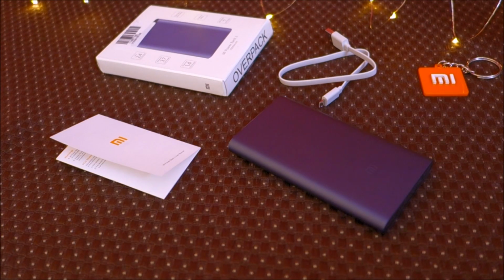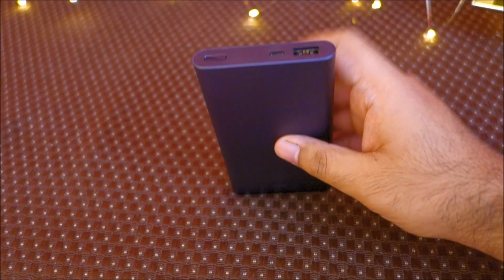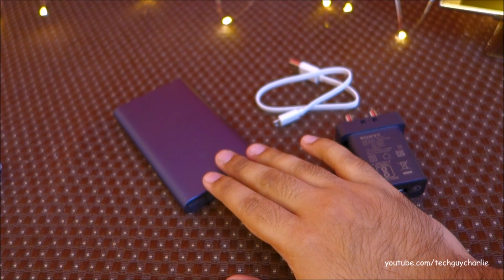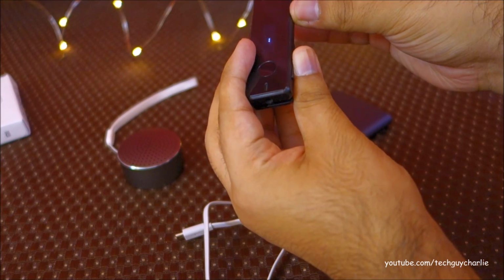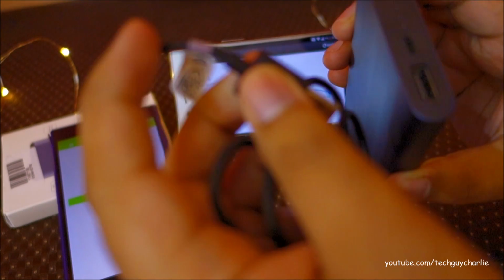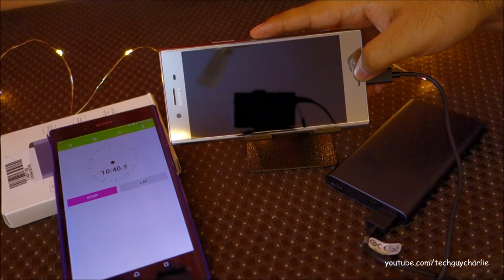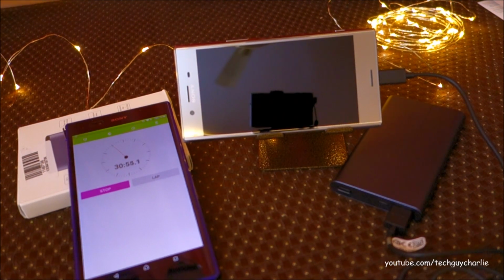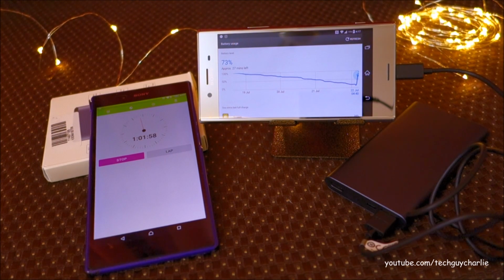Xiaomi 10,000 mAh Mi Power Bank 2 portable fast charger review with charging speed test